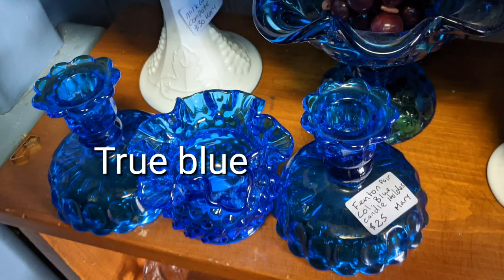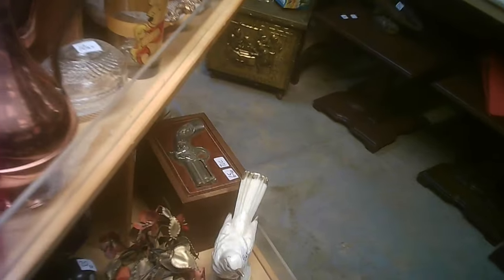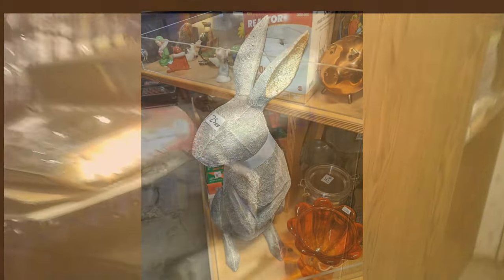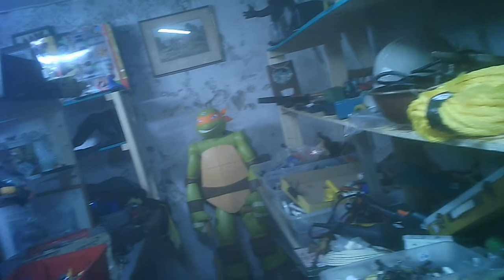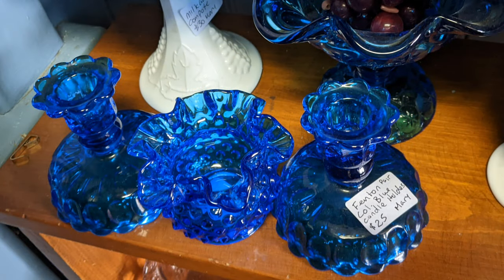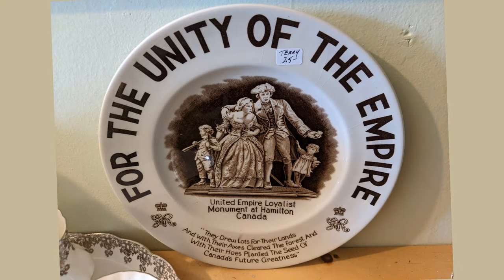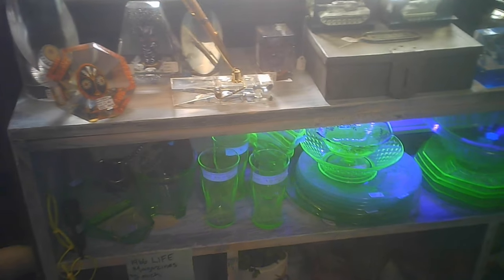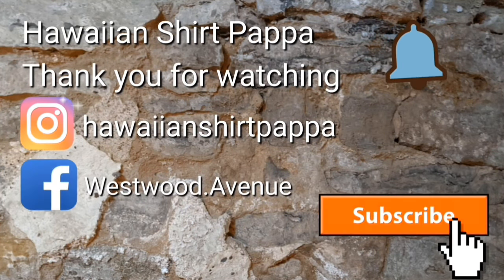Prudhommes Antique and Flea Market, part 3, north building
Although the flea market portion is only open during warmer weather the two buildings are open all year on their open days of the week. Here we visit the north building (closest to the lake / farthest from the QEW.) In this video the lower level and part of the first floor get reviewed.